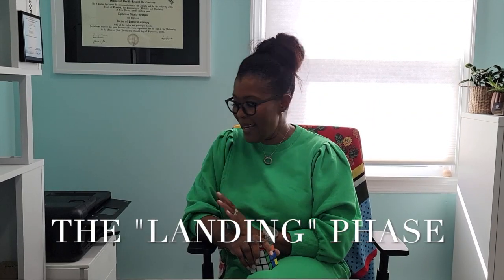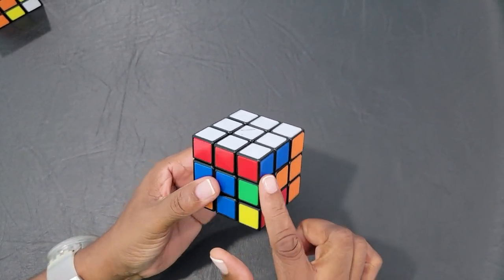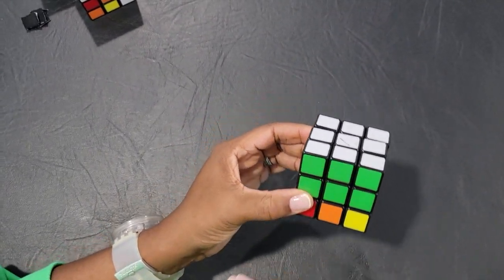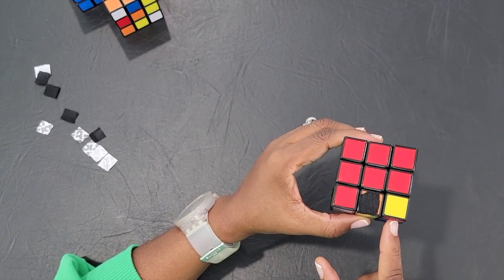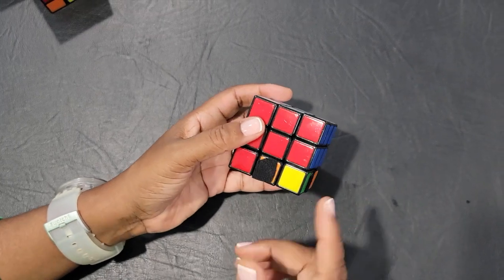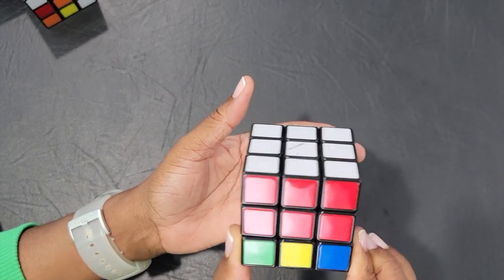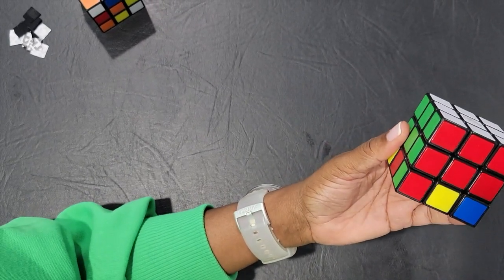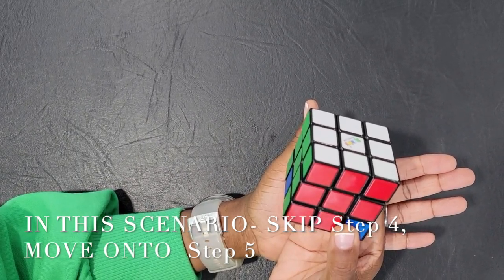HOW TO SOLVE A RUBIX CUBE - FOR BEGINNERS - MOVING COLORS PART 4 OF 8 - THE LANDING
MY DUBPLATE "CLASSIC" - CREATED BY ALFRAY.
Please check him out on all musical platforms- Alfraymusic/vevo

We are on fire and now approaching the end, which i call the "LANDING"
Here we focus on fixing the bottom/base 4 corners. I refer to them as wheels or legs. Part 4 is the untwisting of legs/wheel pairs that were interchanged.
Enjoy the video and please make sure that you continue to PRACTICE at home.
Here is the alogorithm/sequence of steps for PART 4

If Both pairs are twisted, Untwist with the technique below to one pair at a time.

R column - move down X1
Bottom row - Move Left x1
R Column - Move Up x1
Turn The whole cube Left X1

L Column- Move down x1
Bottom row - Move Right X1
Turn The whole cube R x1

R column- Move down x 1
Bottom row - Move R x1 ( Collect back white)

LASTLY--- ROTATE THE BOTTOM ROW TO LEFT x2

ChristeneG